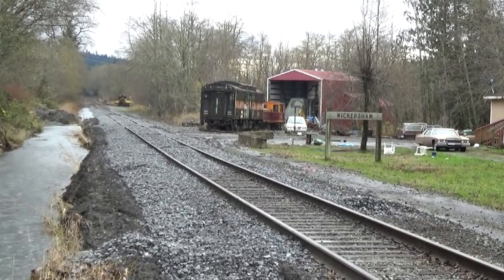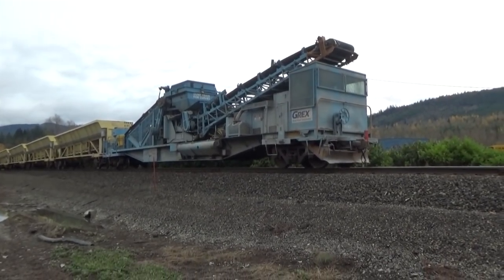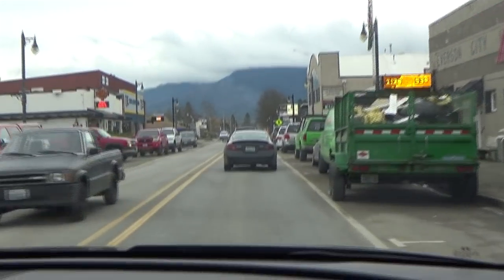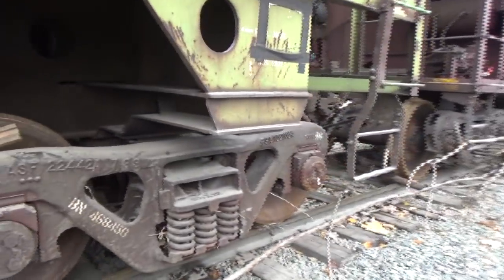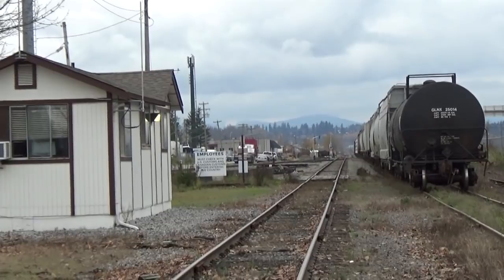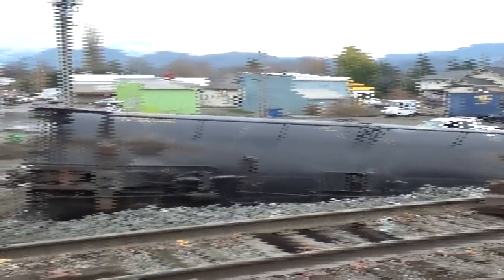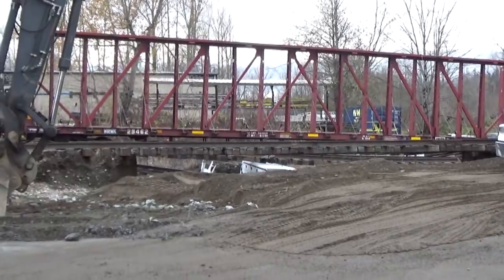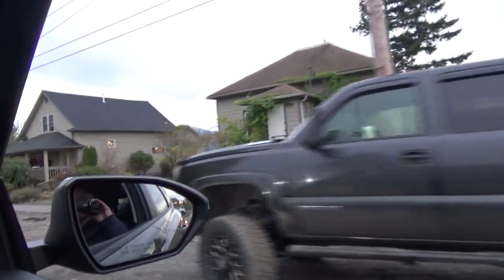Flooding Along The Sumas Branch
In this video we take a tour of the BNSF Sumas Branch on Saturday, November 21, 2021, to check out the damage done to the railroad during the week by flooding.
The second week of November Western Washington State and British
Columbia a record amount of rain fell on the area. Rivers and streams throughout the entire area flooded after days of heavy rain. Roads and railroads were washed out. For several days the entire Vancouver, BC area was cut off from the rest of Canada. All roads and railroad lines going east were closed due to washouts and flooding.
The BNSF Sumas Sub received major damage with tracks being flooded, washed out and culverts plugged with debris. The towns of Sumas, Everson, Bellingham and Ferndale all received major flood damage to homes, business, streets and roads. Most of the flooding on the United States side of the border took place in Whatcom County. Whatcom County is asking that anyone who wishes to make a cash donation to help those who are trying to recover from the flooding donate to Whatcom Community Foundation Resilience Fund.  All funds donated stay within Whatcom county to help local people in need.
I posted a video about the Skagit River cresting which you can find at this